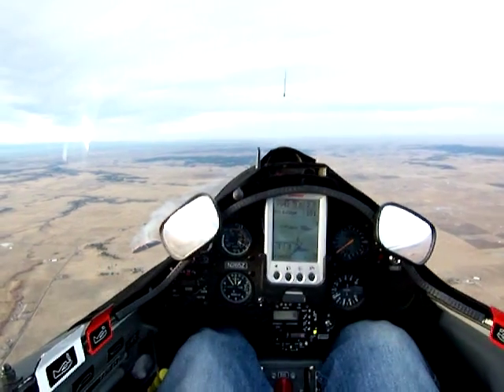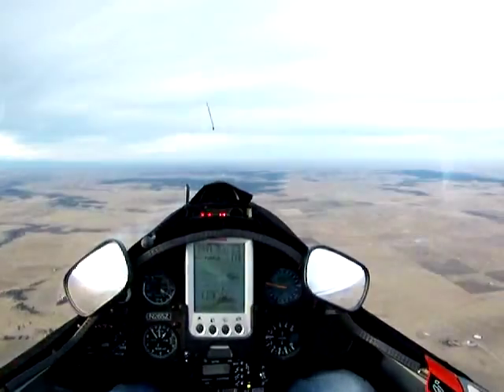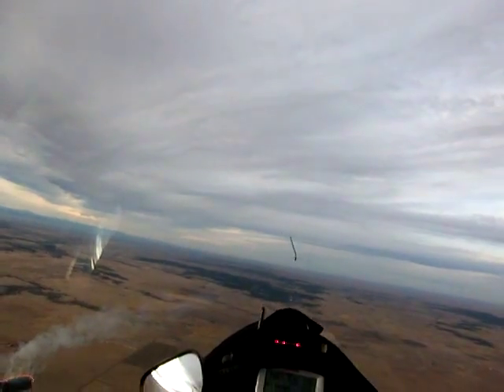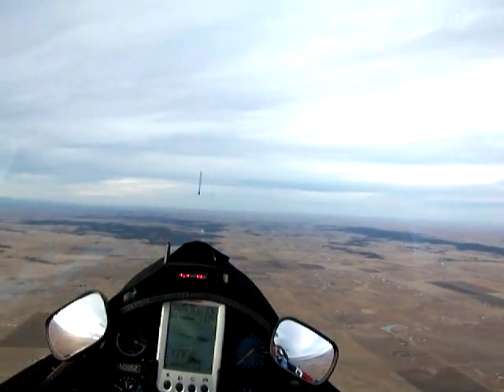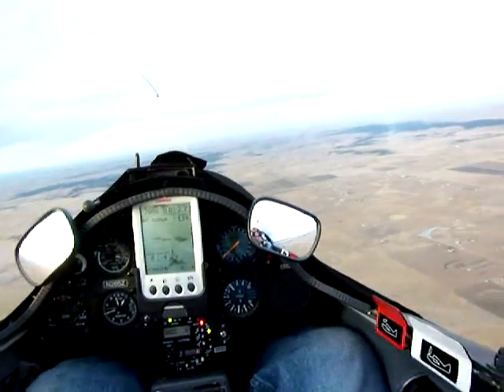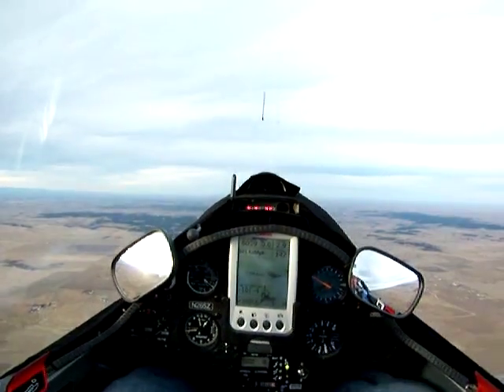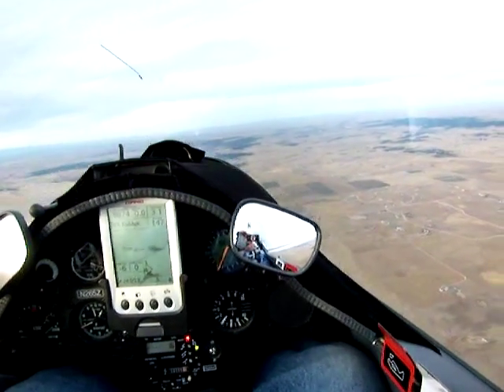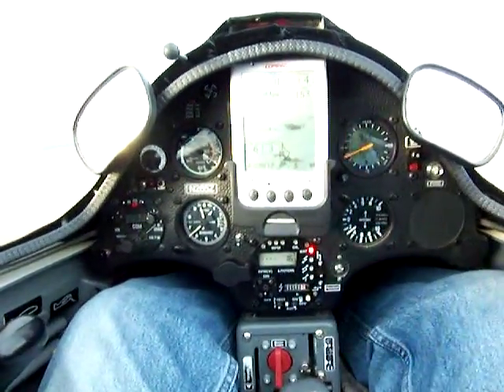ASH-26E Air Start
Demonstration of an airborne engine start and shutdown.